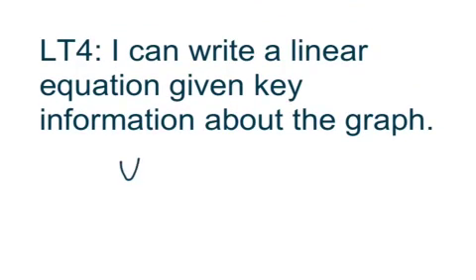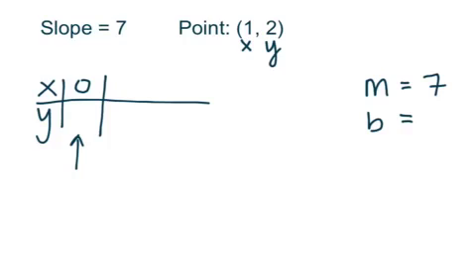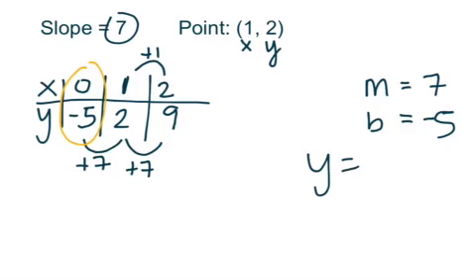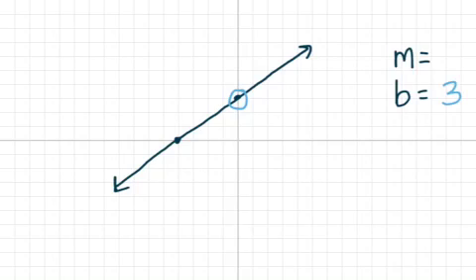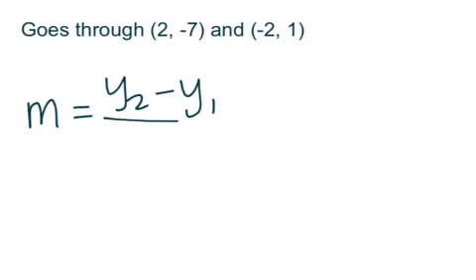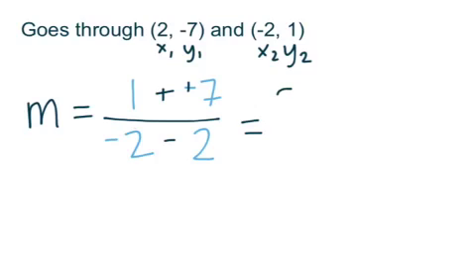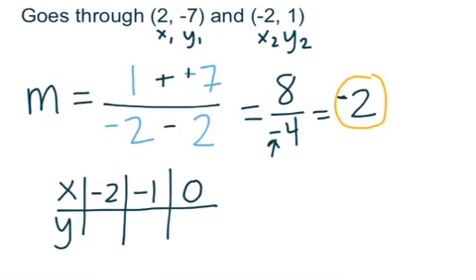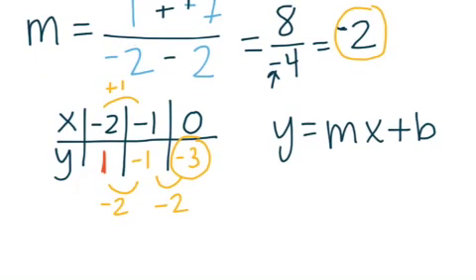TMM Test 1 Revisions LT2